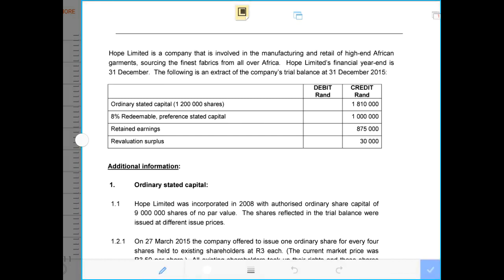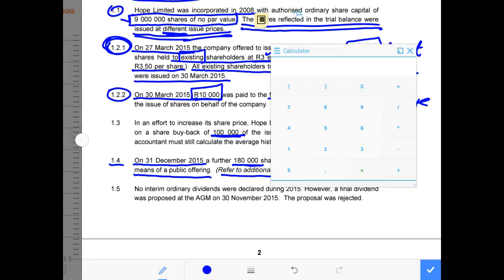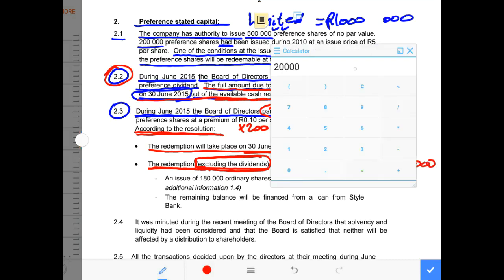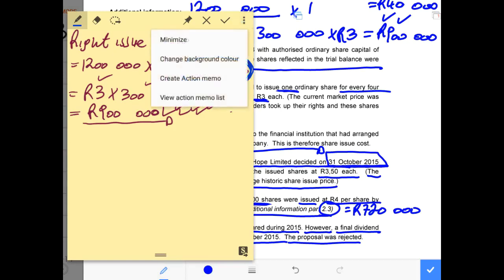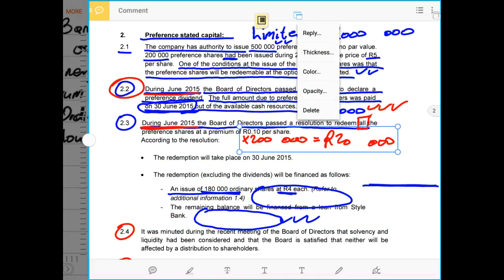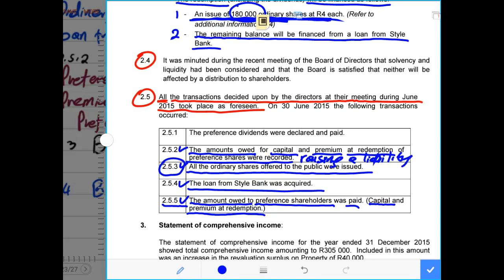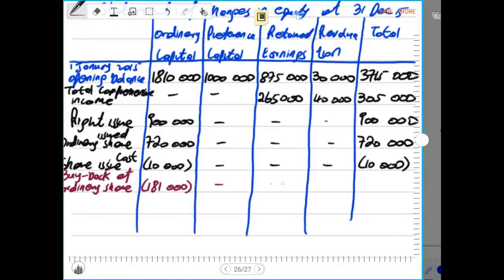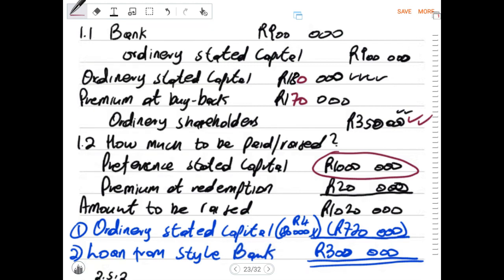PREFERENCE SHARES CORRECTED ASSIGNMENT 2017